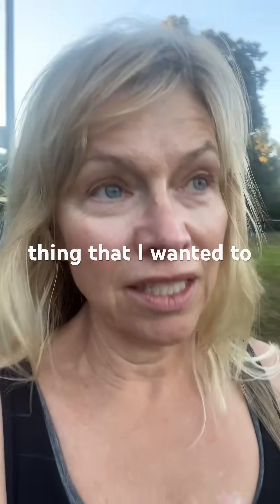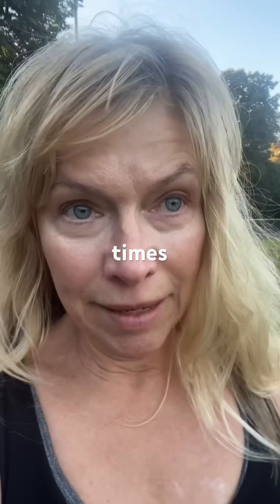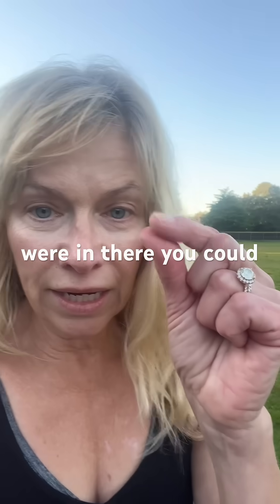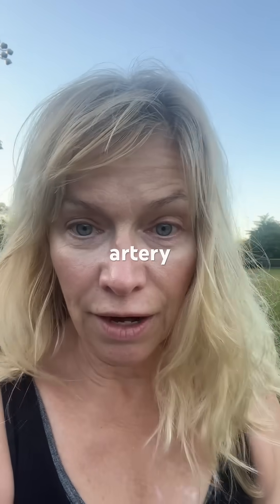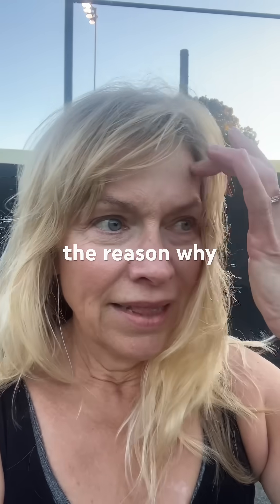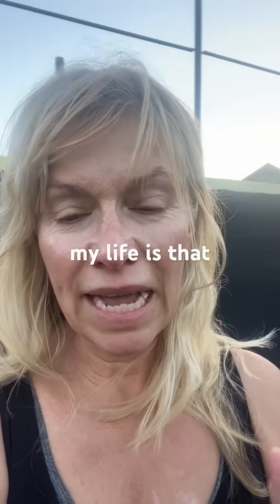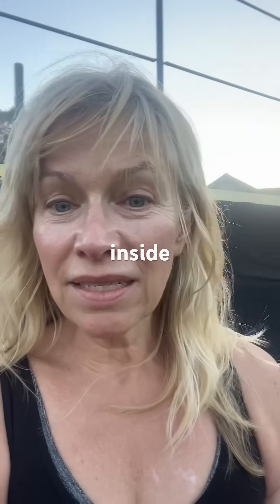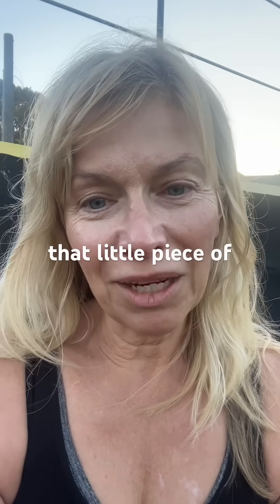How a cadaver lab inspired (scared) me in college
I love anatomy and physiology. But beyond the science was seeing what my body could/would look like, for real, depending on how I treat it.